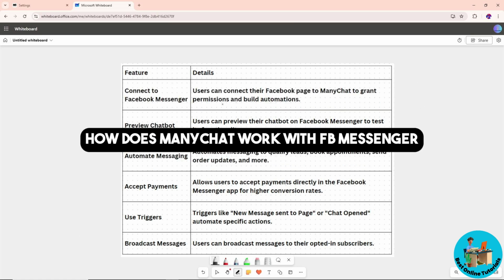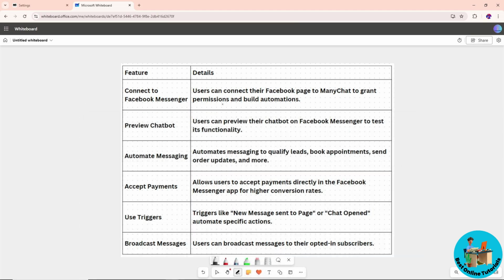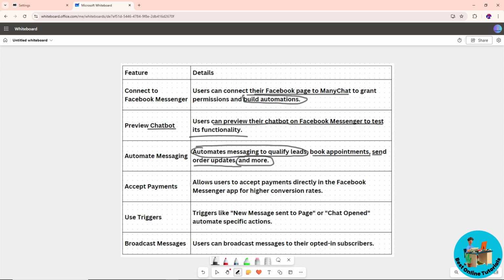How does Manychat work with FB messenger - Step By Step Guide (2025)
How does Manychat work with FB messenger - Step By Step Guide

Curious about how Manychat works with FB Messenger? In this step-by-step guide, we'll show you exactly how to set up and use this messenger bot to enhance your communication strategy on Facebook.